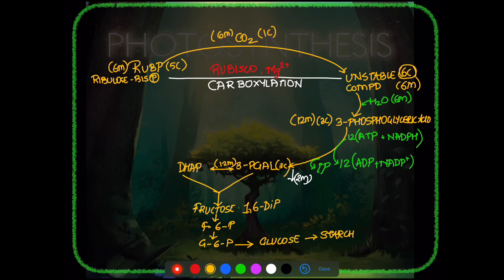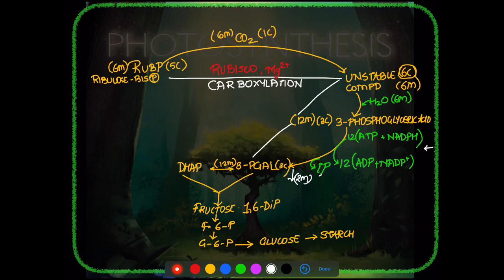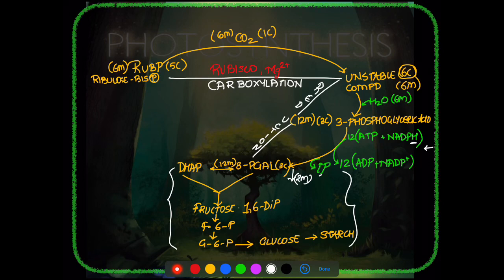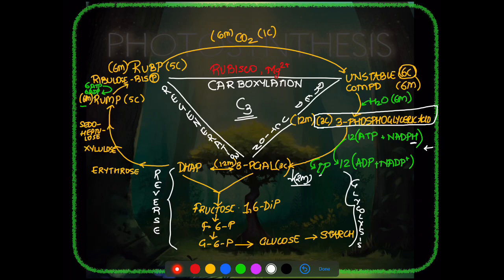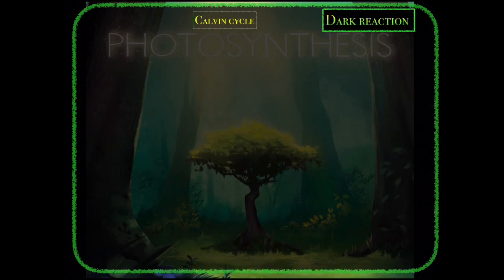Dark Reaction (C3 and C4 cycle)-Photosynthesis (NEET)